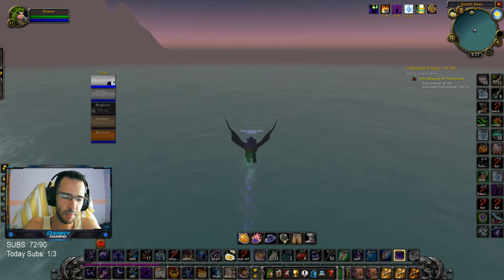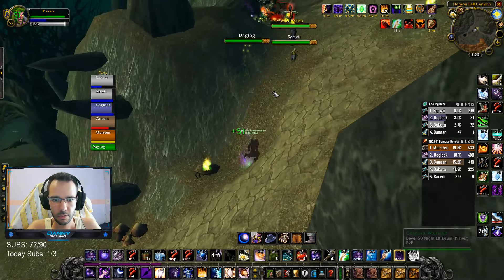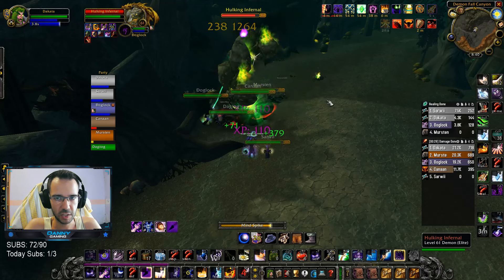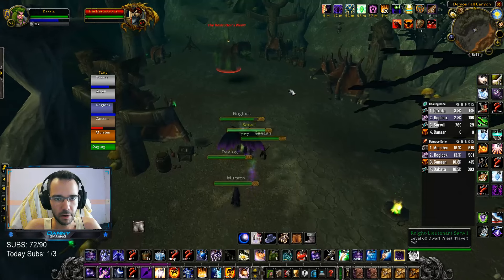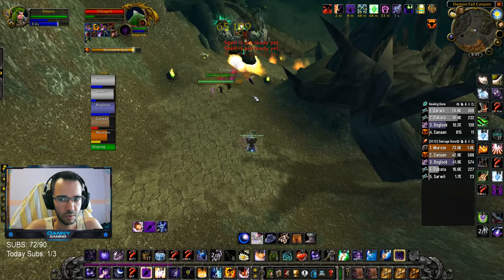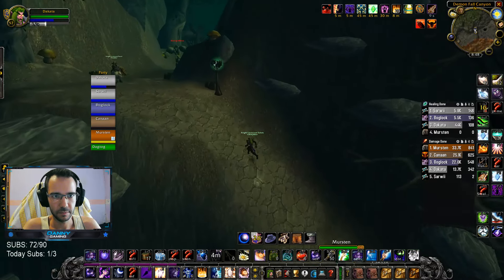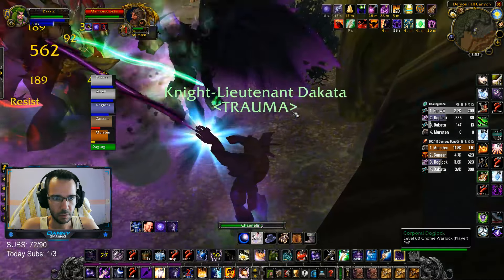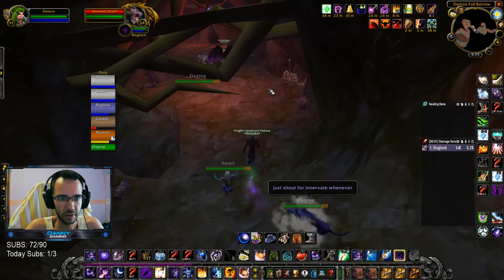NEW DUNGEON in SoD! Full Run /w Commentary | Shadow Priest SoD Classic WoW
Shadow Priest DPS in demon fall canyon dfc dungeon Season of Discovery Classic WoW